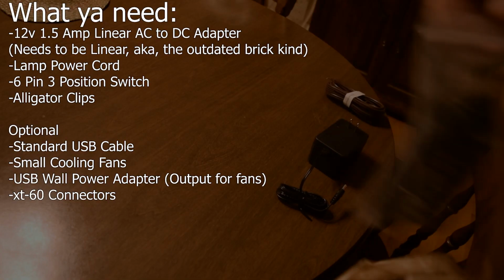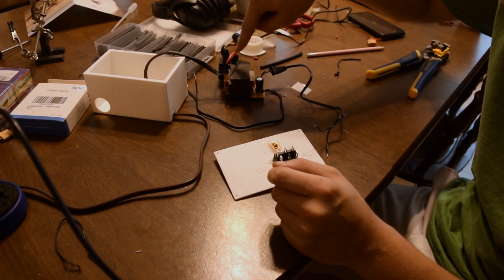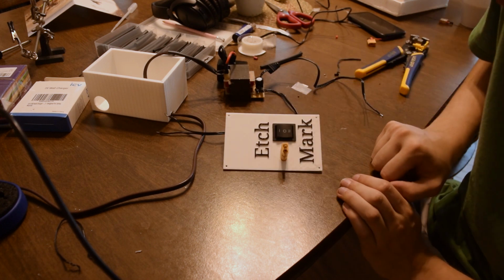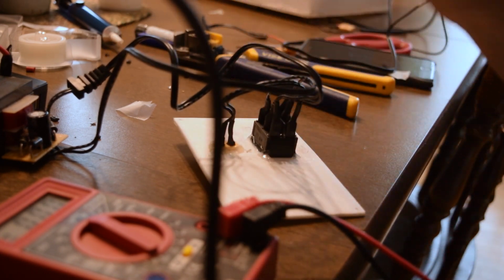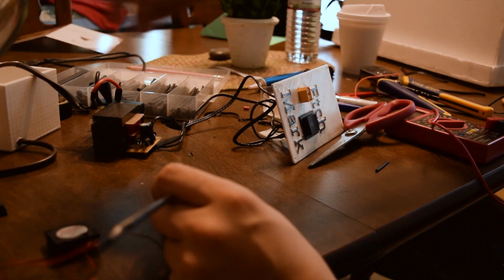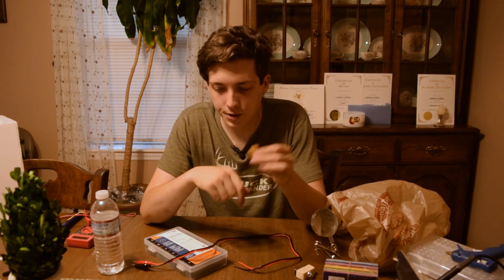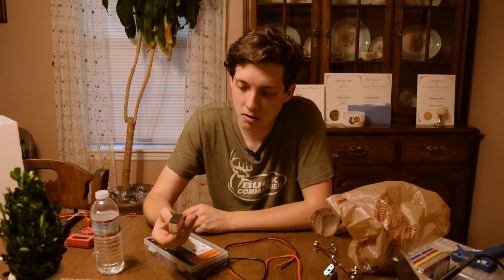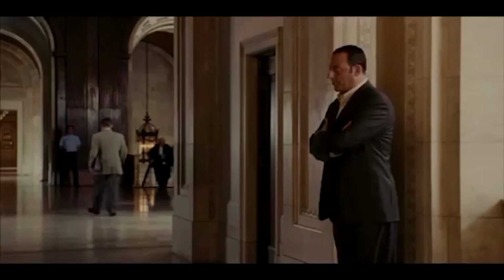DIY KNIFE ETCHER / MARKER - Making an Electro Etcher for Logos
I decided to make my own electro etcher using many of the concepts shown in Black Beard Project's electro etcher video:
His video is a great resource. He does a great job at explaining everything, and draws a schematic. So I encourage anyone trying something similar to watch his video as well.

If you would like to print your own enclosure like I did, you can find my model files here:

Electro Etching is a cost effective way of personalizing knives and other metal objects. DC current etches the metal, removing mass from the object, leaving a tactile mark in the steel. AC Current marks the object by depositing carbon on the surface of the metal.

LeshaneSteel.com